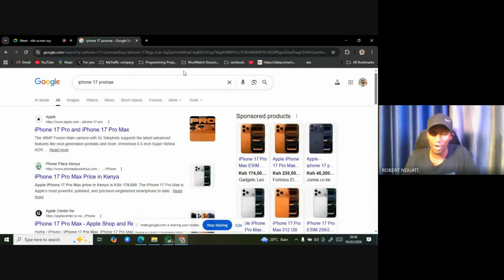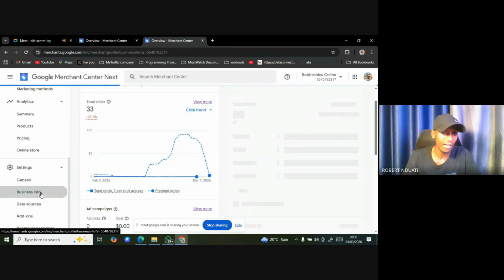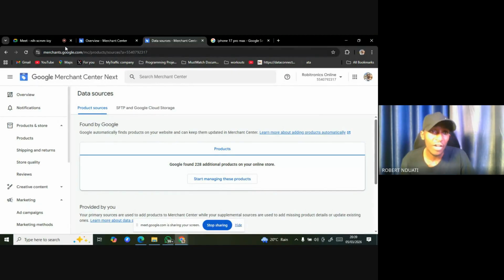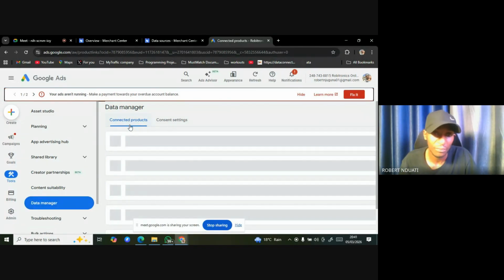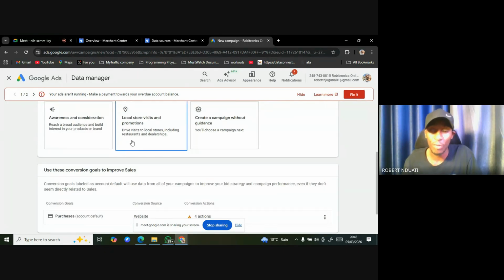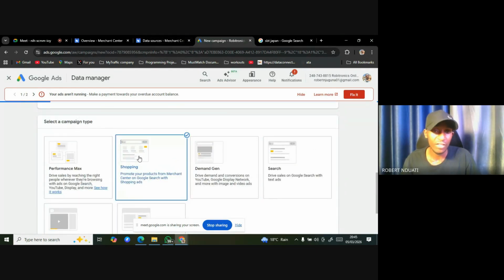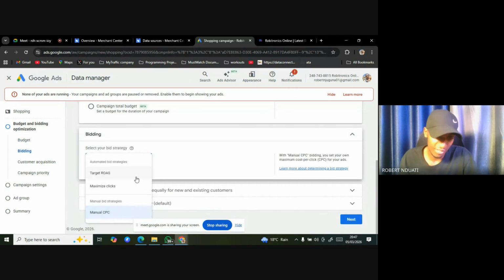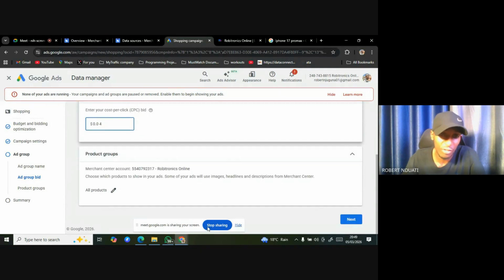Double Your Sales With Google Shopping | Google Ads Shopping Product Strategy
Want your products to appear at the top of Google search results when people are actively looking to buy?

This session gives a step-by-step introduction to Google Shopping Ads and how businesses can use them to advertise their products directly on Google.

Inside this training, you’ll learn:

• What Google Shopping Ads are and how they work
• How Google Merchant Center connects your website to Google
• How to link Google Merchant Center with Google Ads
• How to create and launch your first Google Shopping campaign
• How bidding and daily budgets work in Google Ads

The video also explains the key requirements for running Shopping Ads, including having a website, a Google Ads account, and a Google Merchant Center account.

By the end of the session, you’ll understand how to upload products, create campaigns, and start advertising to people who are actively searching for what you sell.

If you run an ecommerce store or sell physical products online, Google Shopping Ads can be a powerful way to drive targeted traffic and increase sales.